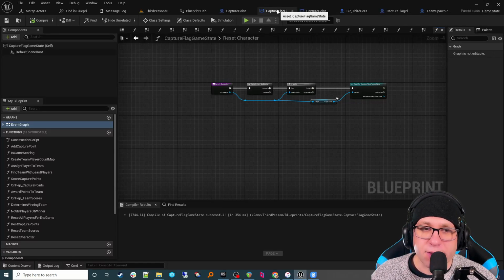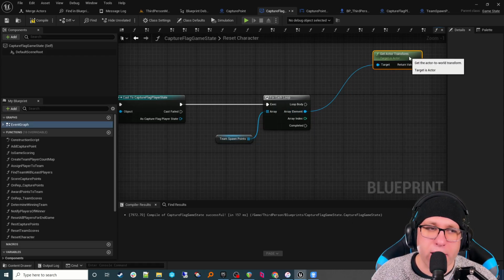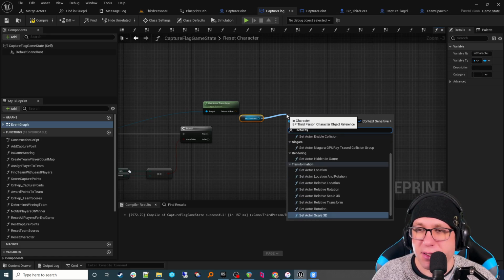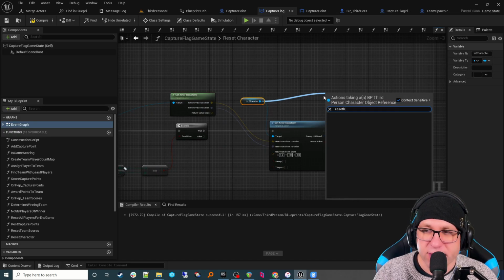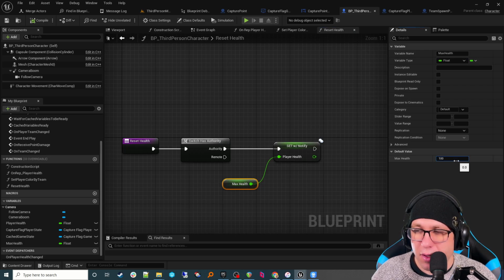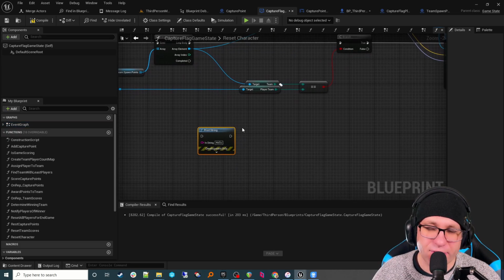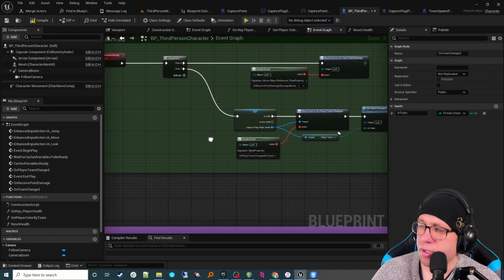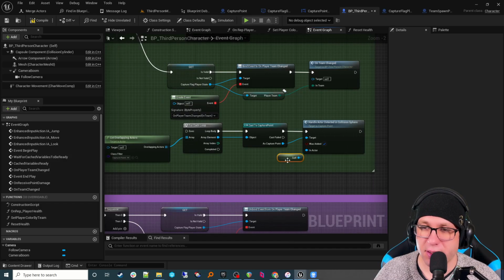Capture Flag Tutorial 14: Reset Character - Unreal Engine Multiplayer